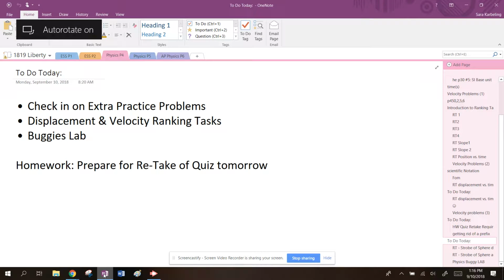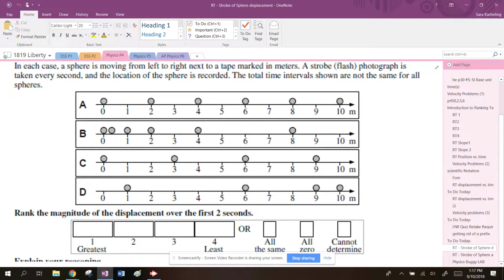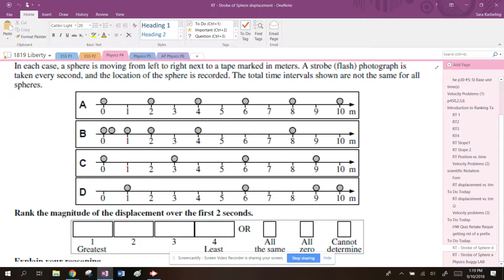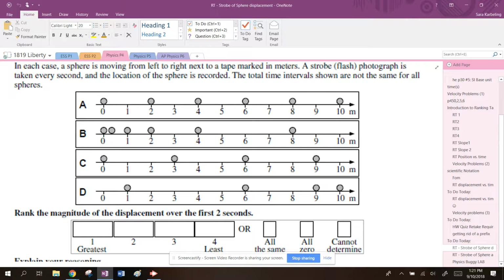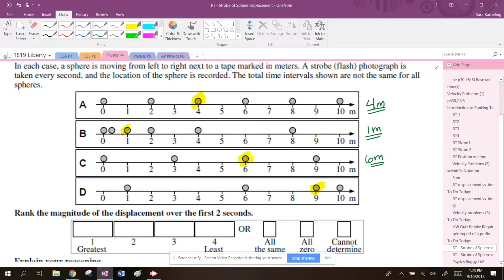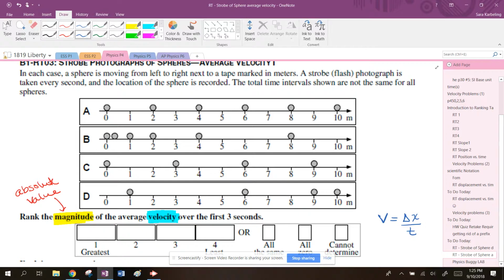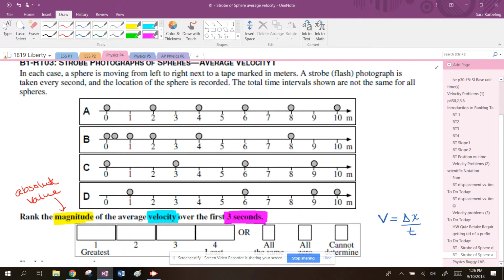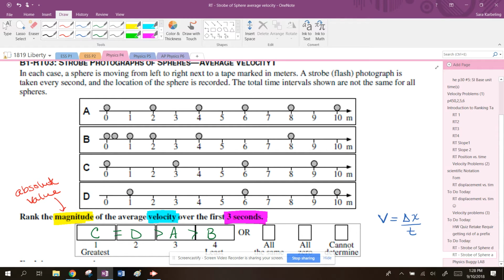Physics 9-10-18 Displacement & Velocity - strobe - ranking tasks